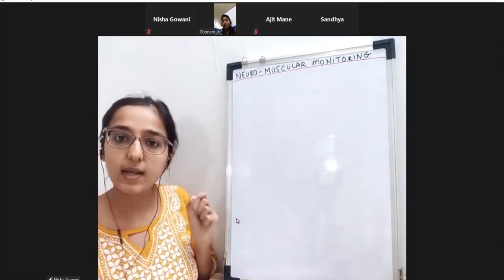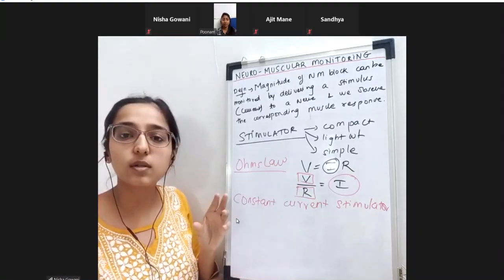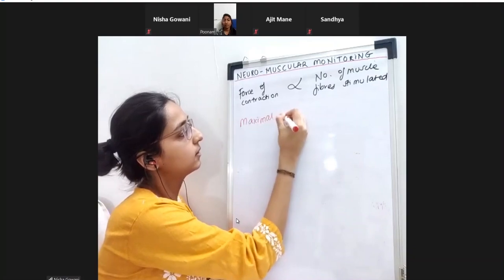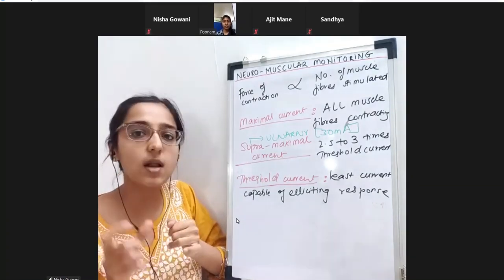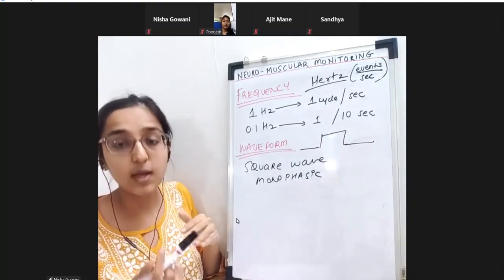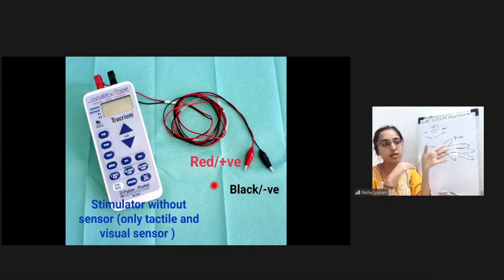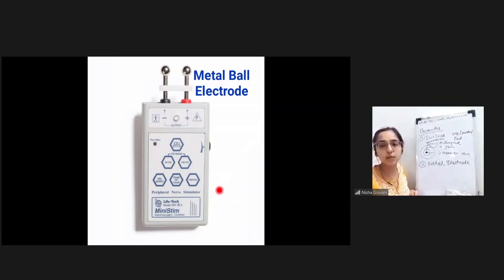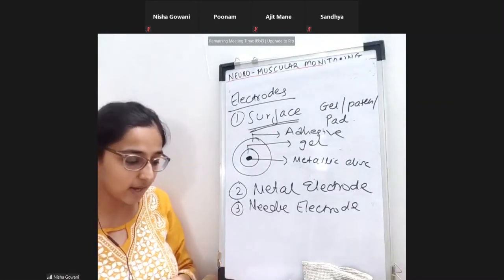Neuro-muscular Monitoring (Part 1)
0:00 - Definition
I) 0:55 - Stimulator :
1)1:34 - Current
2) 9:32 - Frequency
3) 10:44 - Waveform
II)12:29 - Electrodes